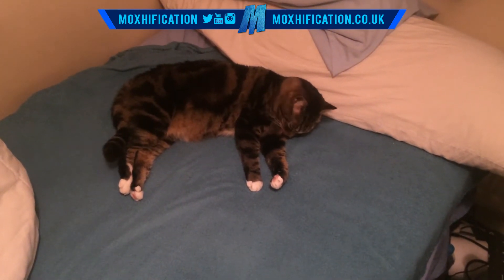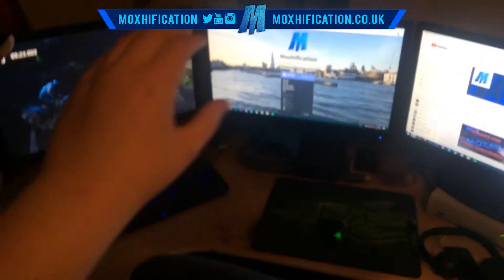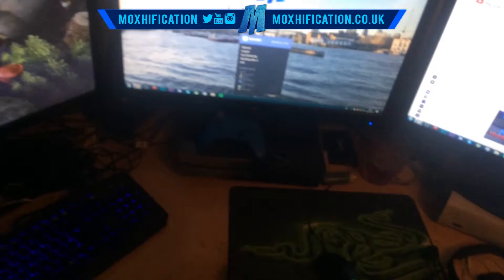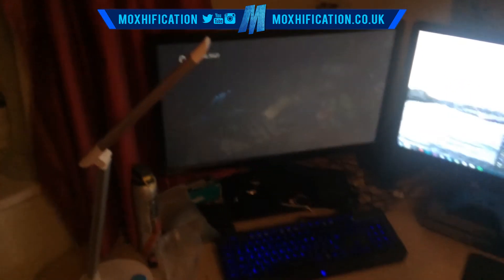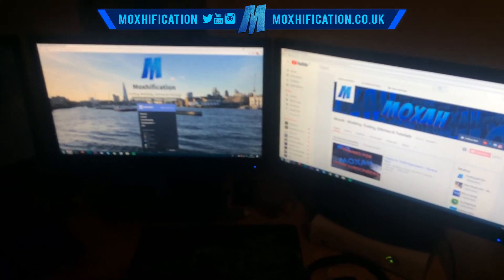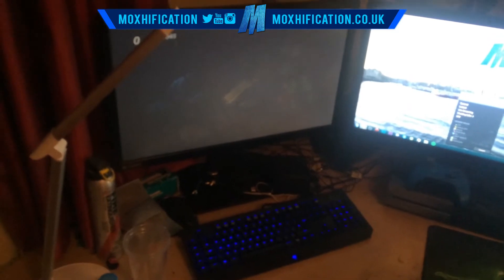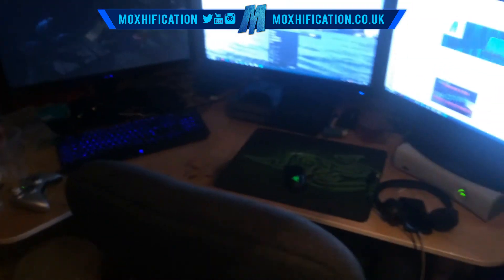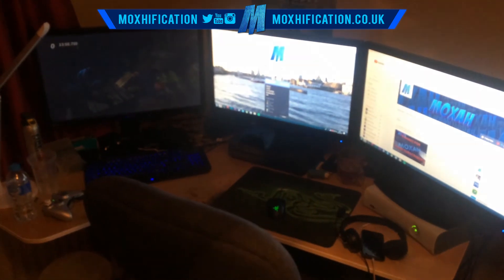2018 Setup Video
● Song: N/A
● Original Source: N/A

✓ Other Links